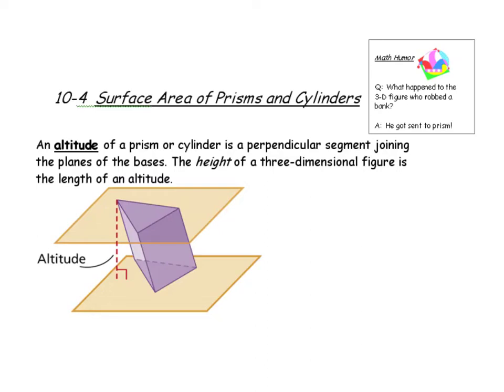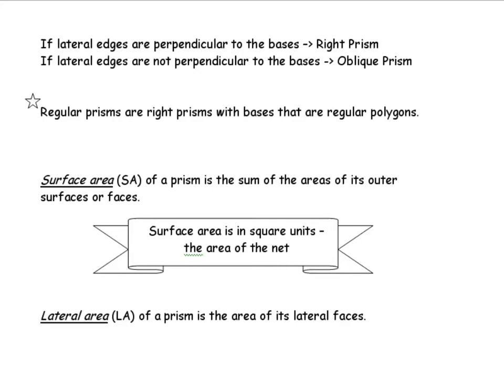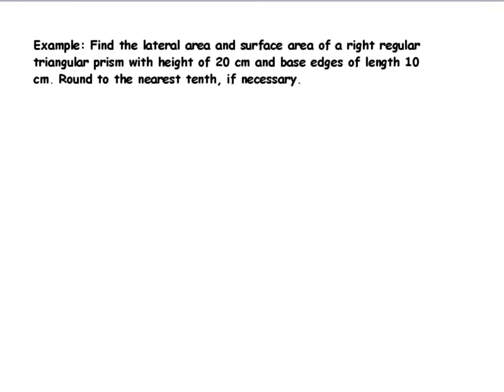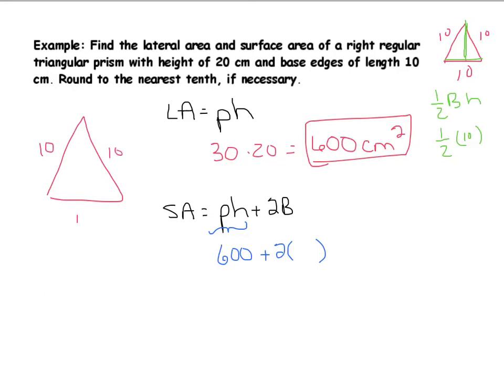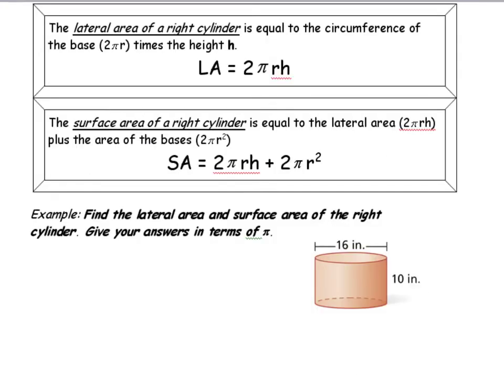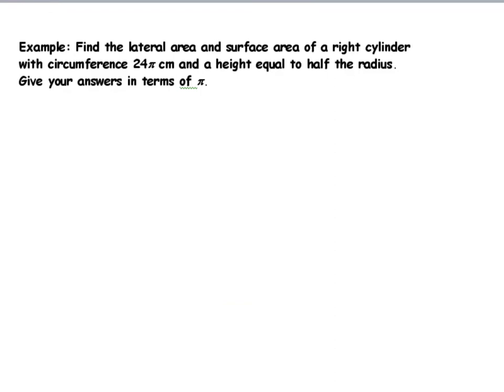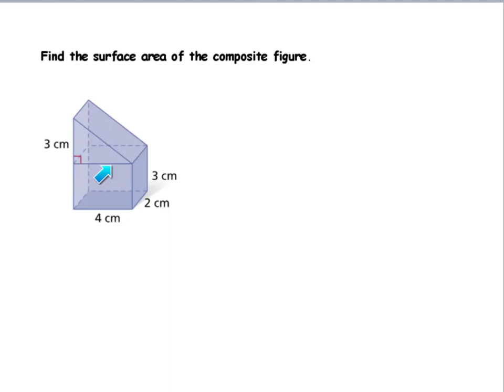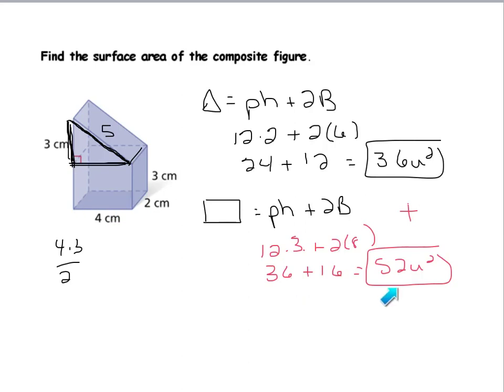10 4 d 1